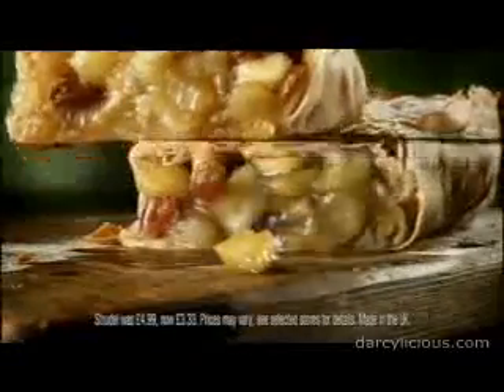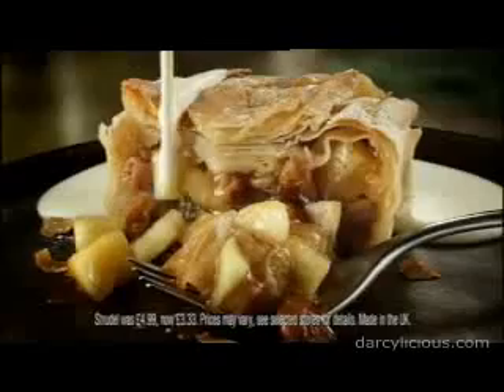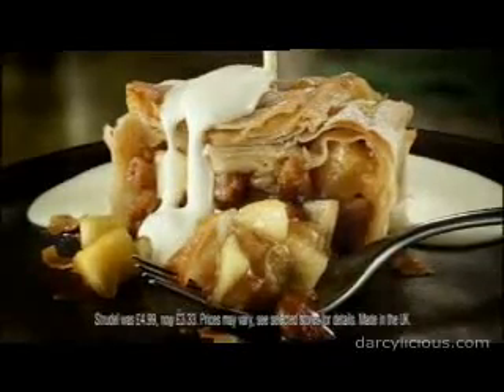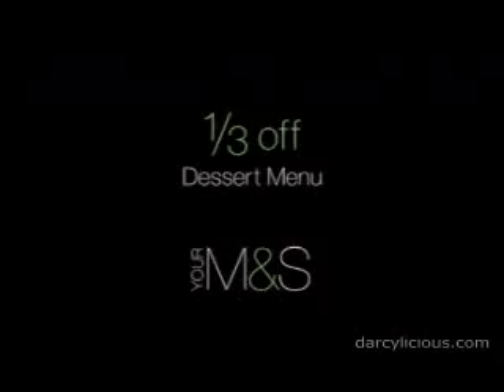Apple Strudel from M&S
Another huge thank you to JaneV for taping and sharing with Darcylicious.
Matthew Macfadyen narrates October's M&S Food commercial. Strudels. Yummy.